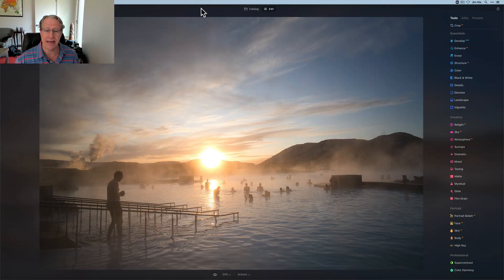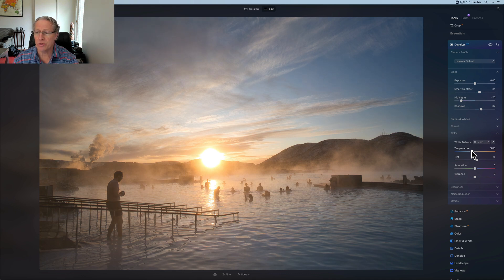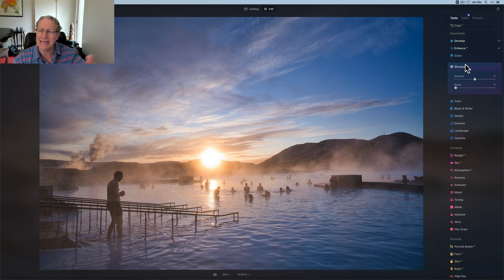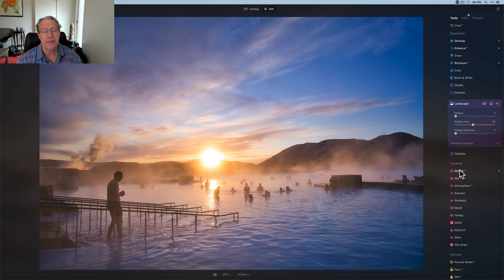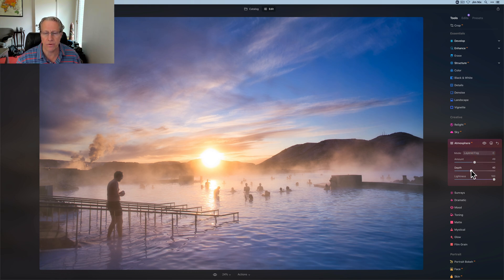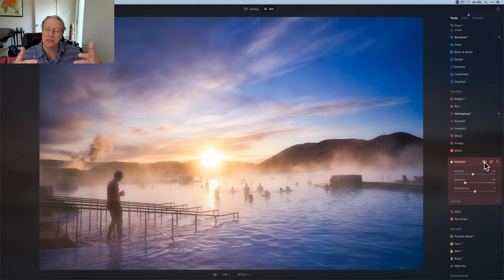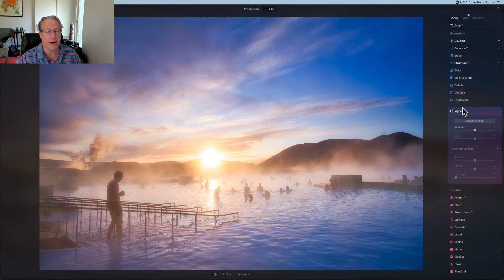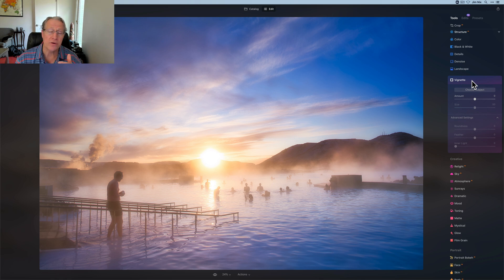Luminar Neo: Pro Tips for Enhancing Mood